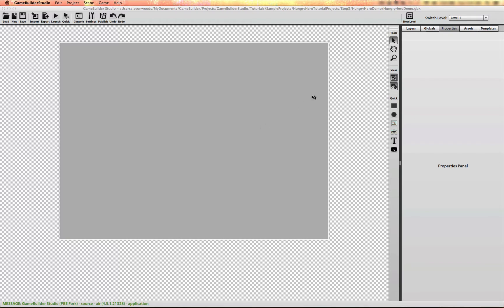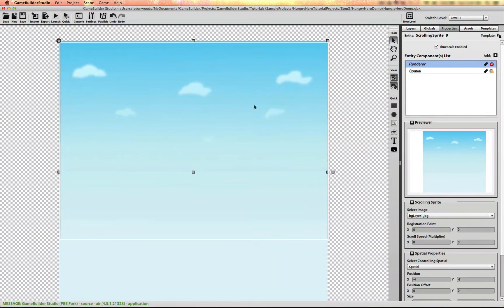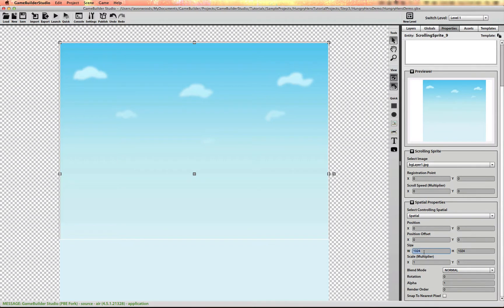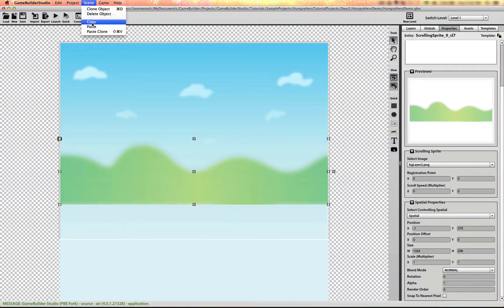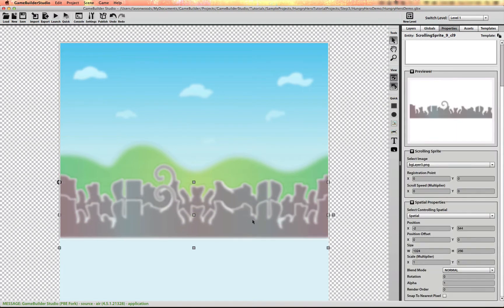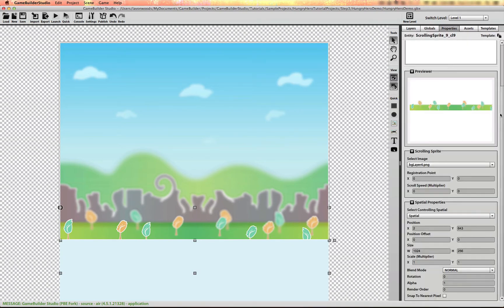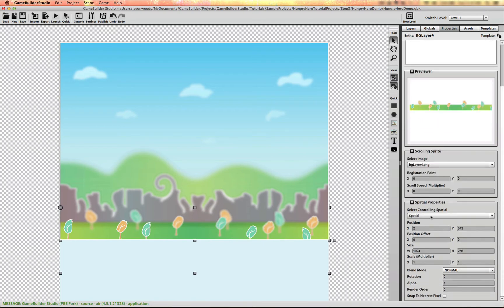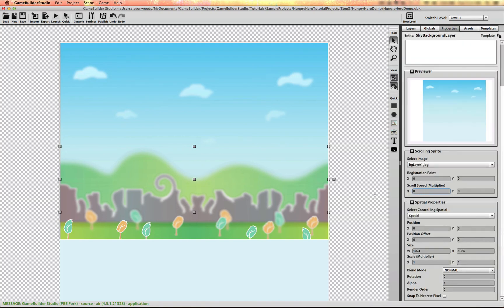Hungry Hero Pt.3: Scrolling Backgrounds Setup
Learn how to create scrolling repeating backgrounds.